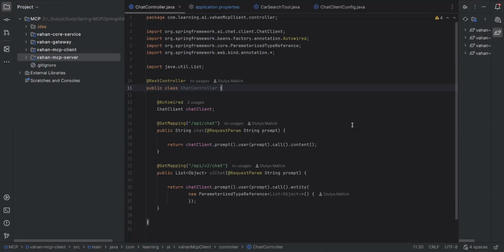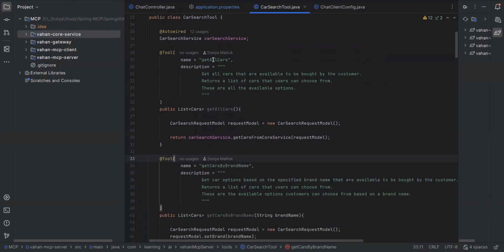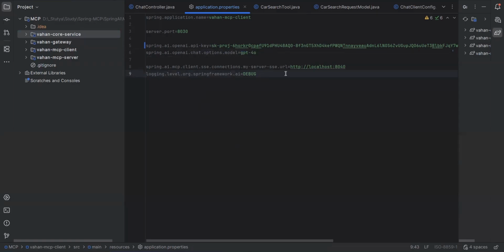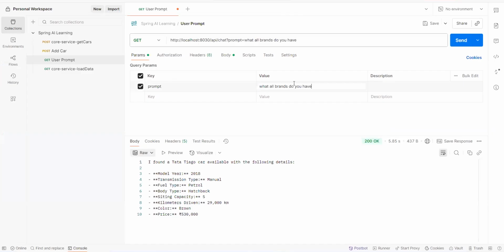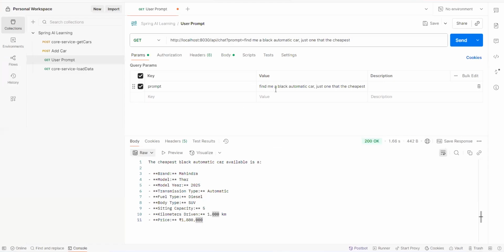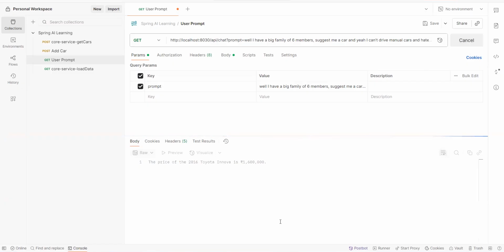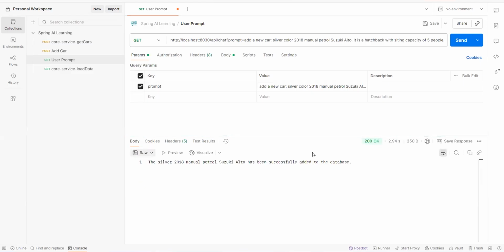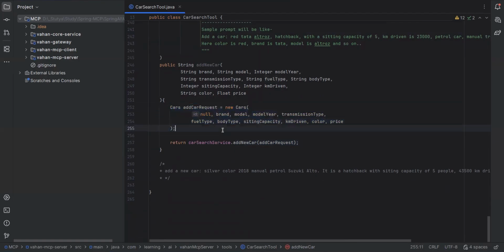[DEMO] Spring AI using MCP Architecture | Architecture & Prompts Testing | gpt4o | openai